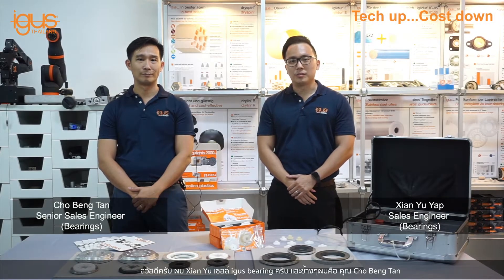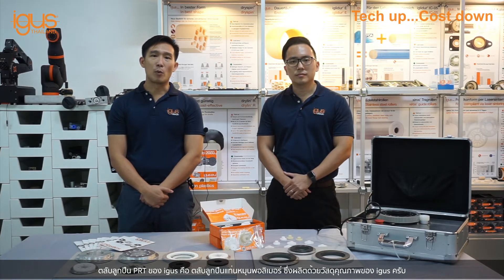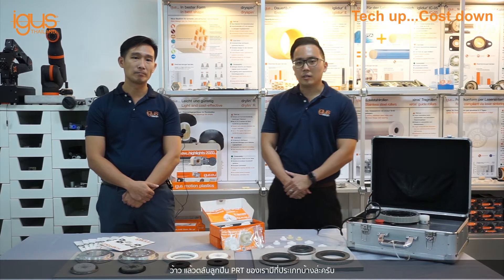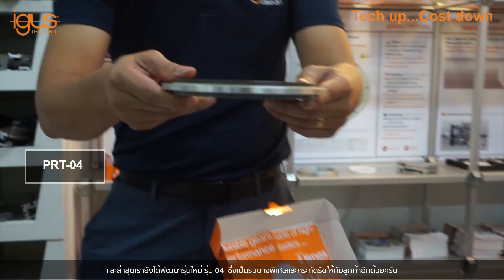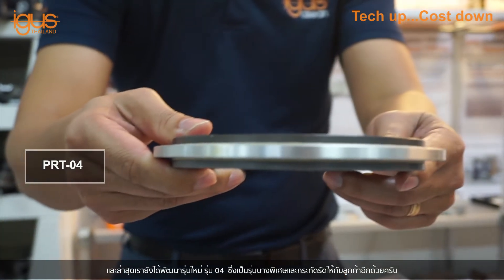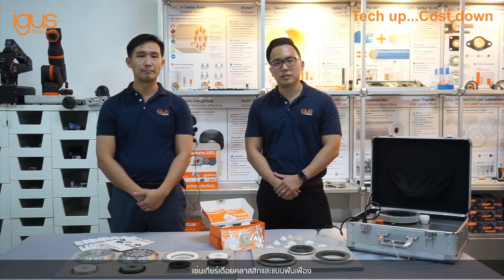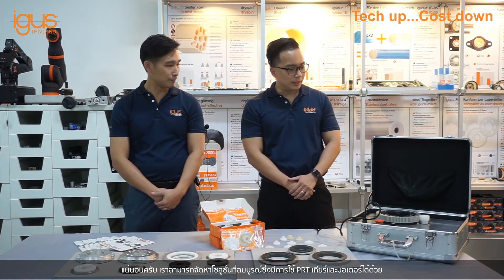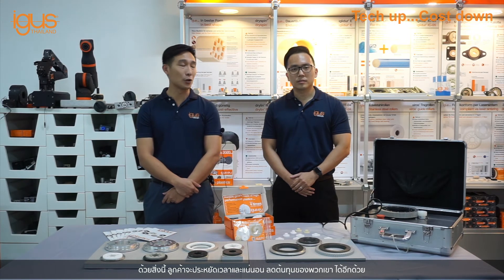ตลับลูกปืนแท่นหมุน PRT (Slewing Ring Bearing) คืออะไร??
🔶ตลับลูกปืนแท่นหมุน PRT (Slewing Ring Bearing) คือตลับลูกปืนทำงานแบบหมุน ผลิตจากวัสดุโพลีเมอร์ประสิทธิภาพยอดเยี่ยมจาก igus®✨ โดยทั่วไปจะใช้งานแบบหมุน สามารถใช้ได้ในอุตสาหกรรมโรงหนัง การผลิต อุตสาหกรรมเซมิคอนดักเตอร์ เครื่องมือกล และแผงควบคุม HMI และอื่นๆอีกมากมาย

💻 ดูข้อมูลเพิ่มเติมเกี่ยวกับ ตลับลูกปืนแท่นหมุน PRT (Slewing Ring Bearing) จาก igus® ได้ที่